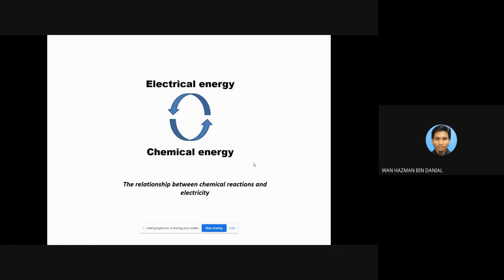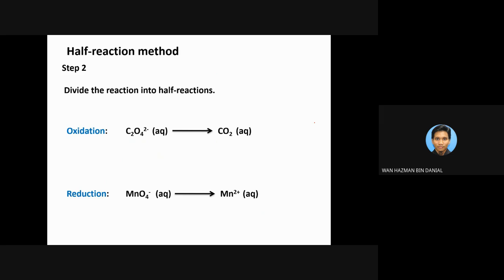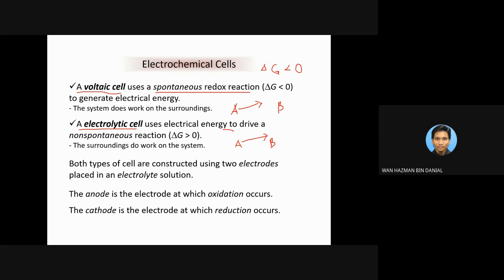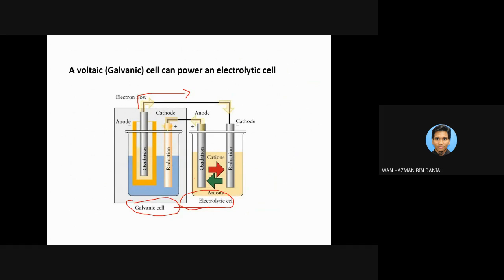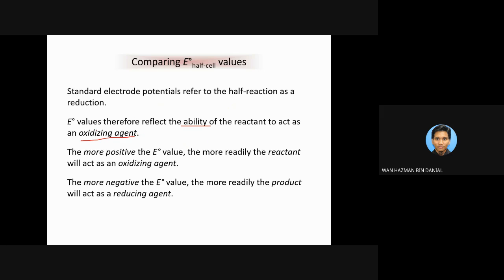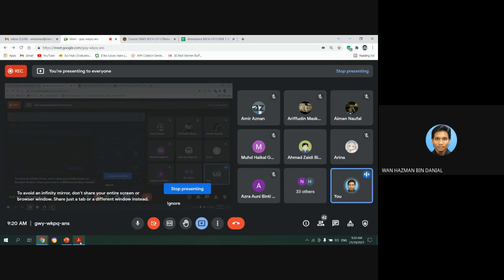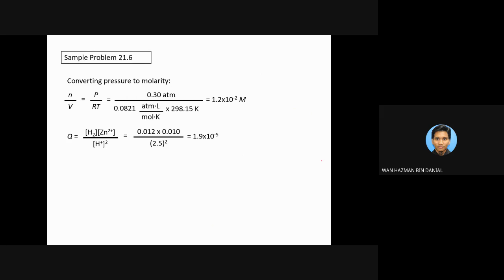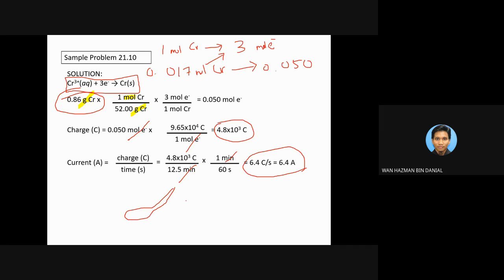Electrochemistry Phy Chem 2